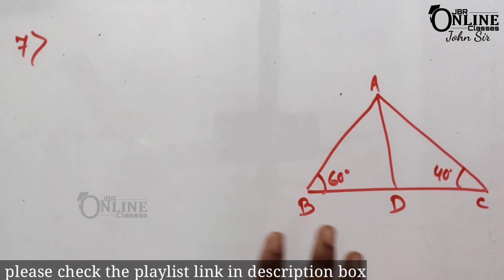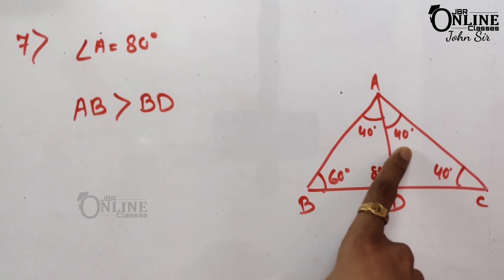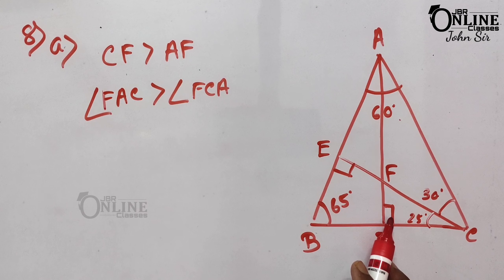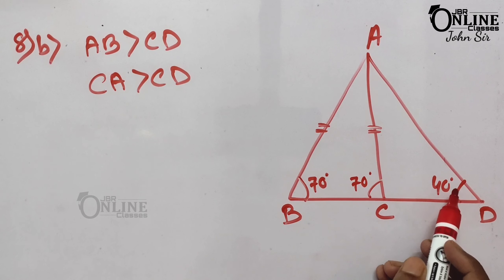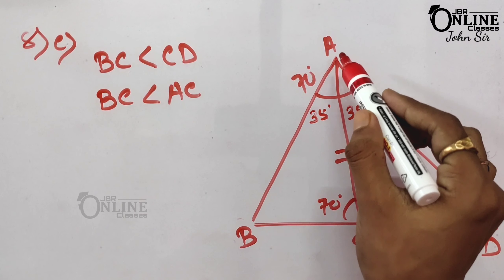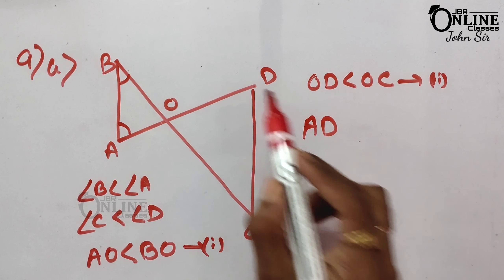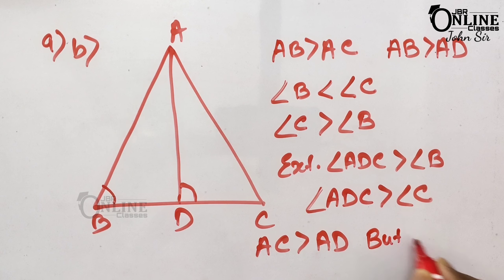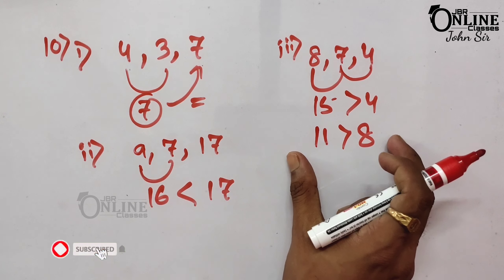ICSE CLASS 9 EX-10.4(7-10)PART-2 TRIANGLES || ML AGGARWAL || JBR ONLINE CLASSES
●CHAP- TRIANGLES